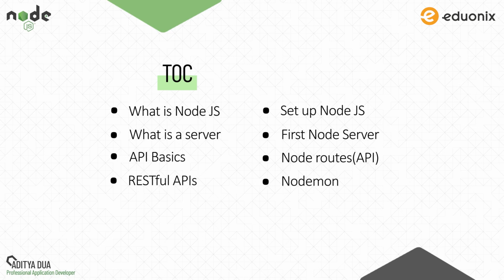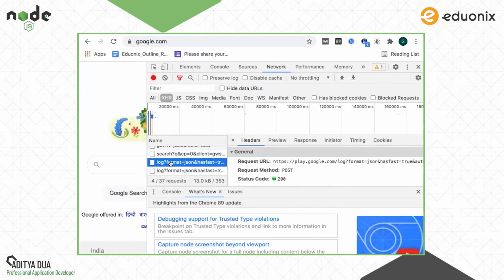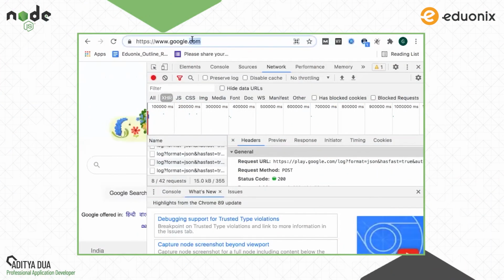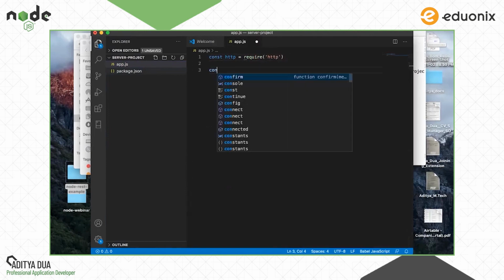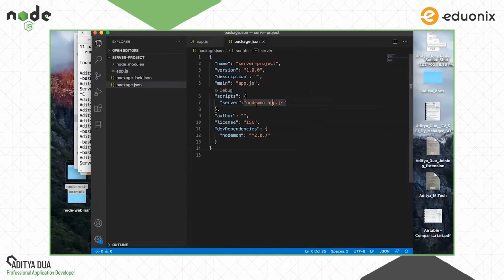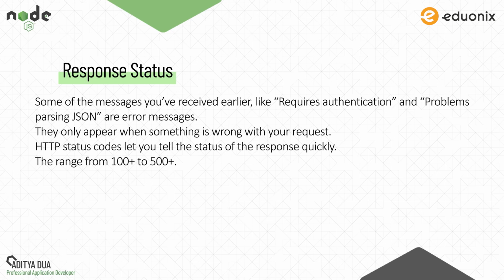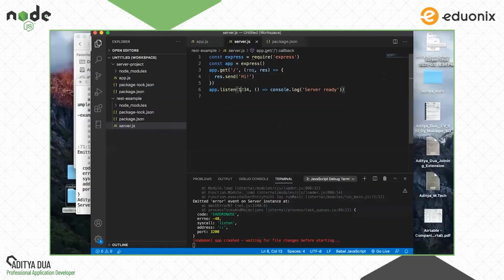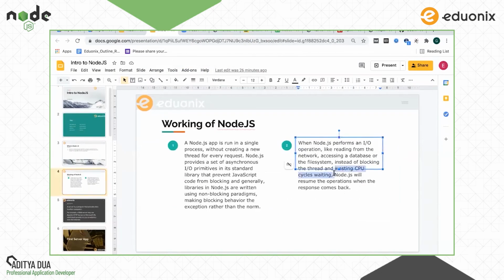Introduction to Node.js | Node.js Tutorial for Beginners | Eduonix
★ Watch this informative video on “Introduction to Node.js” and understand how and why it is a popular tool for almost any kind of project.
★ The reason for Node.js Popularity is huge for a lot of reasons. Some of them are:
✔ It is an Open-Source Server Environment
✔ It is Free
✔ Runs on various Platforms
✔ Uses JavaScript on the Server

★ Well, these are just few! Watch the entire video to get interesting insights on Node.js that will help you understand it’s concepts in totality!